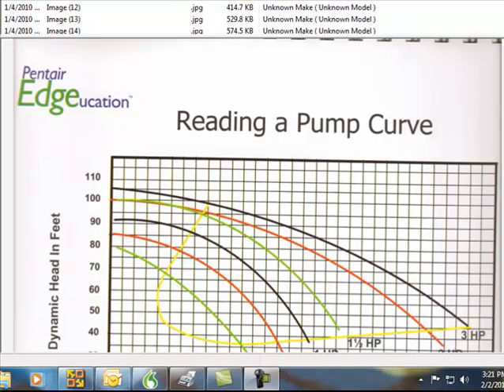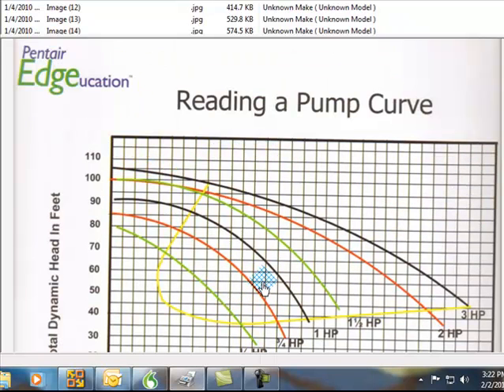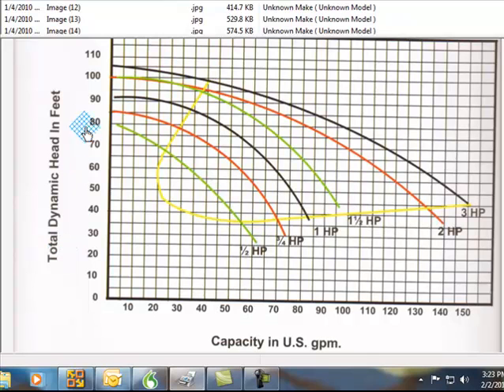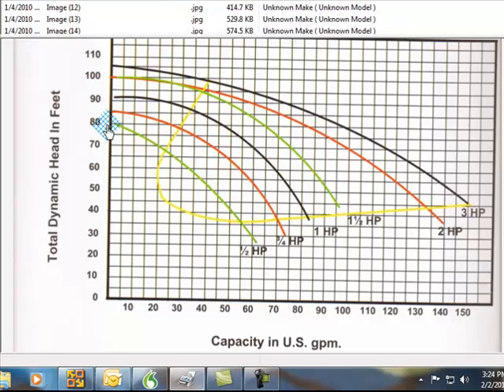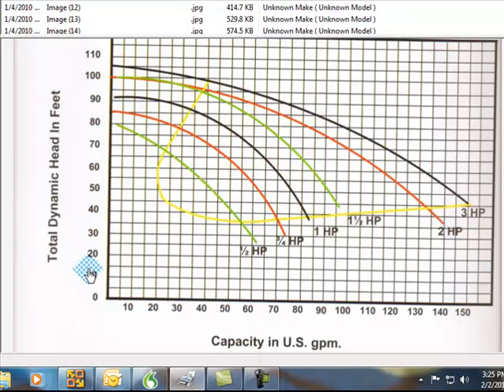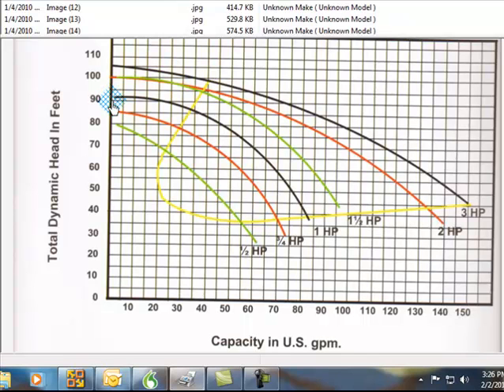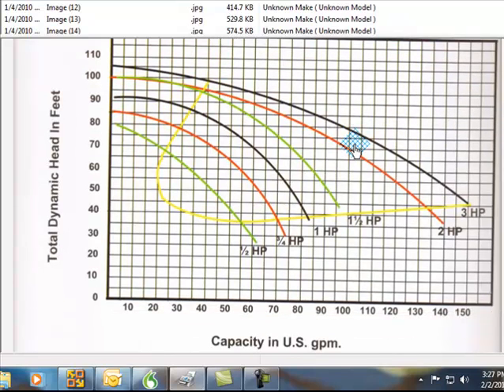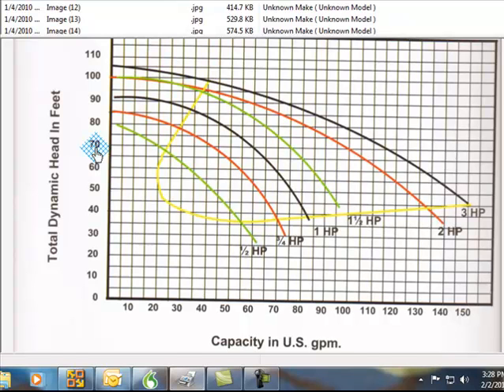Reading a pump curve.mp4